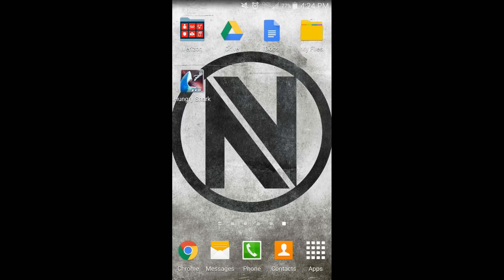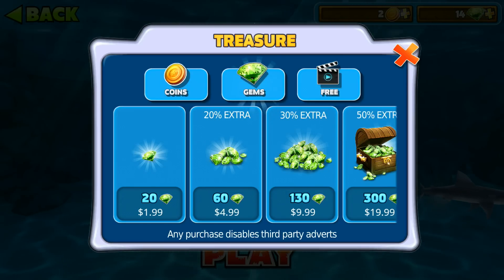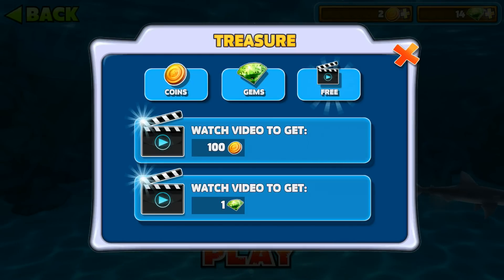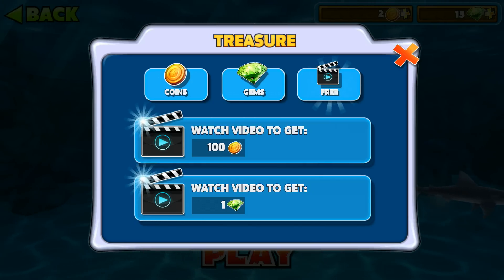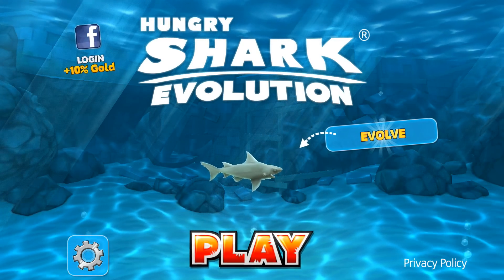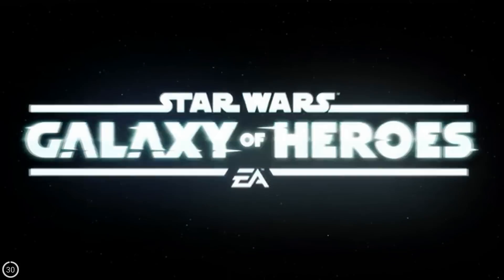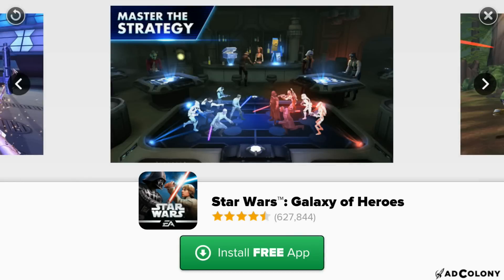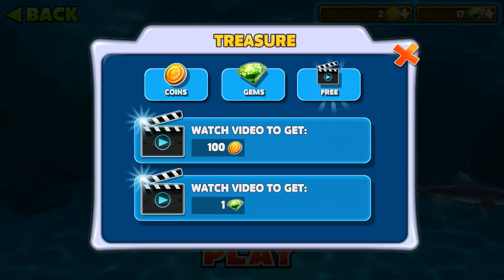FASTEST Gems Glitch - Hungry Shark Evolution